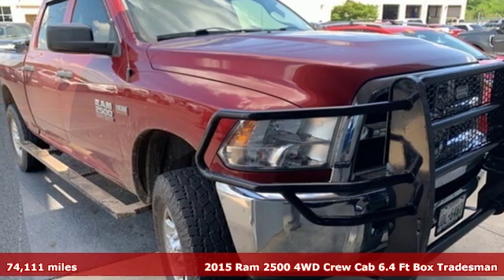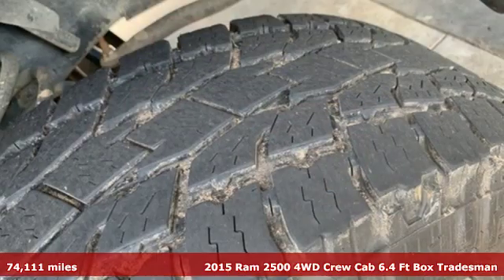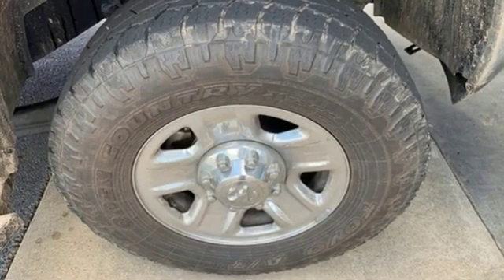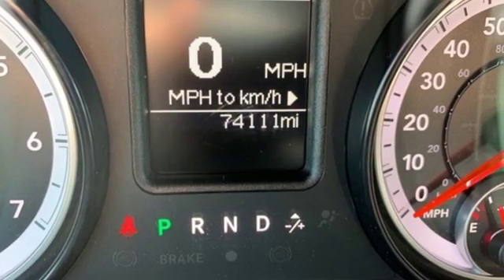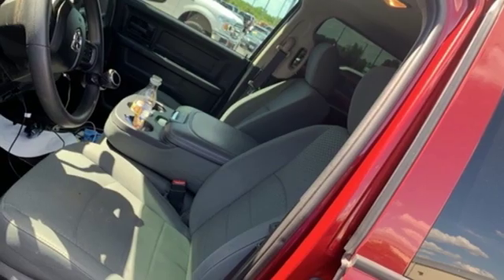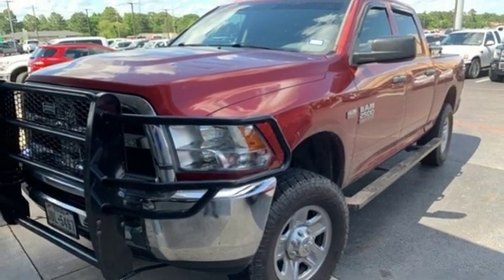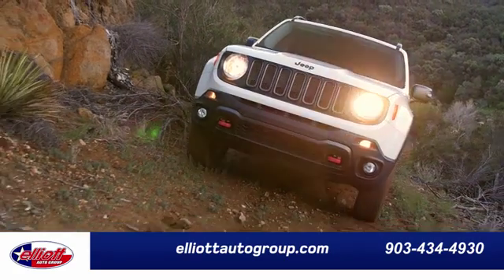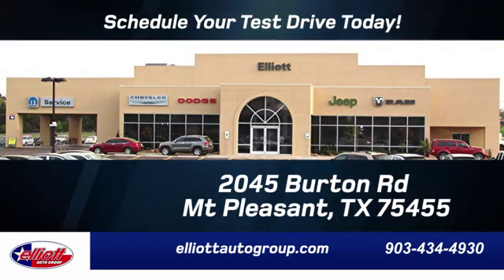Used 2015 Ram 2500 Mt Pleasant TX Sulphur Springs, TX D10919A - SOLD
Year: 2015
Make: Ram
Model: 2500
Trim: Tradesman
Engine: 6.4L V8
Transmission: 6-Speed Automatic
Color: Red
Interior: Diesel Gray/Black
Mileage: 74111
Stock #: D10919A
VIN: 3C6UR5CJ7FG557301
**LOCAL TRADE**, **KEYLESS ENTRY**, **V8**, **4X4**, **UCONNECT**.brbrDeep Cherry Red Crystal Pearlcoat 2015 Ram 2500 Tradesman 4WD 6-Speed Automatic 6.4L V8brbrPrice includes all dealer discounts. Price listed is lowest available price. Does not include dealer adds, tax, title, license or fees. All vehicles have window tint ($199) and the Elliott Protection Package ($299). Trucks have a spray in bed liner ($499). We are located just west of Titus Regional Medical Center on the I-30 frontage road. Recent Arrival!brbrbrReviews:br * Monumental torque with diesel and automatic powertrain; high-quality cabin; Mega Cab's roomy rear seat; highly off-road-capable Power Wagon version; quiet, comfortable ride. Source: Edmundsbr * If you want a heavy-duty truck engineered to give you the power you need and deliver it in a gorgeous package, look no further than the Ram 2500. With its signature rounded curves and huge front grille, this truck is instantly recognizable and respected wherever it goes. The Ram 2500 is sold in 3 sizes: Regular Cab, Mega Cab and Crew Cab, and has a wide range of trims to choose from. The Regular Cab offers 3 options: the base level Tradesman, the Big Horn and the SLT. The Mega Cab has 4 trims, with the SLT being the lowest. Finally the Crew Cab offers a stunning seven trims to pick from with the Tradesman being the lowest. All Ram 2500 trucks come standard with an impressive 5.7L HEMI V8 Engine with 383 HP and 400 lb-ft of Torque, and an Automatic 6-speed transmission. It is also available in two-wheel drive and four-wheel drive versions on most models except the following Crew Cab Trims: Tradesman Power Wagon, Outdoorsman, Power Wagon, and Laramie Power Wagon where 4WD is the only option. The interior environment has a polished feel even on the base trims. The regular cab can seat 3 on a bench, and the 4-door versions can either seat 5 when there are two-bucket seats up front, or 6 people on 2 rows. The Mega and Crew cabs add a Uconnect communication system, media hub, and all models include the Vehicle Information Center. Ram has an impressive list of optional features that are available based on what model you want such as: a 6.4L HEMI V8 engine, a 6.7L V6 Turbo Diesel Engine, the RamBox Cargo Management System, a Navigation System, Auto-dimming Rear-view Mirror, Upgraded Sound Systems, and Premium Cloth or Leather Seating. For safety, all models come standard with Anti-lock brakes, Stability Control, and Six Airbags. Source: The Manufacturer Summarybr * Massive interior room; low step-in height; available fuel-efficient diesel engine. Source: Edmunds

Address:
2045 Burton Rd.